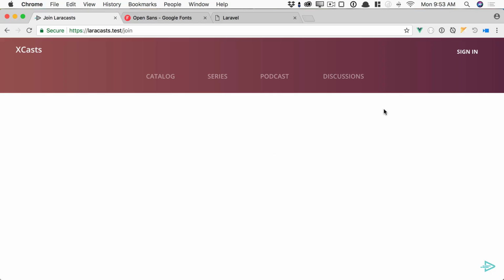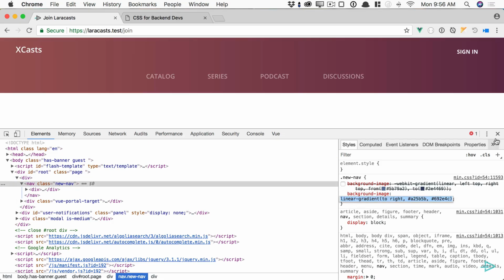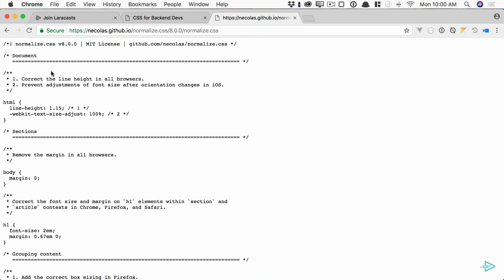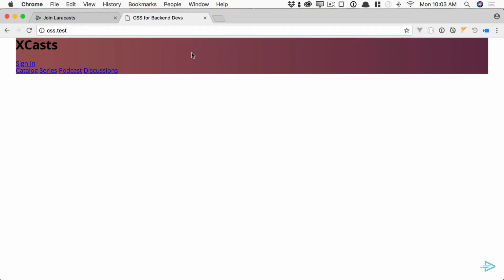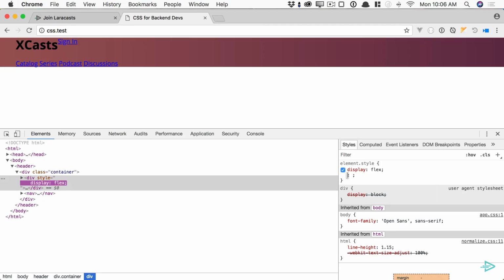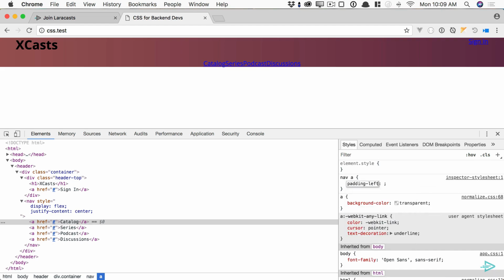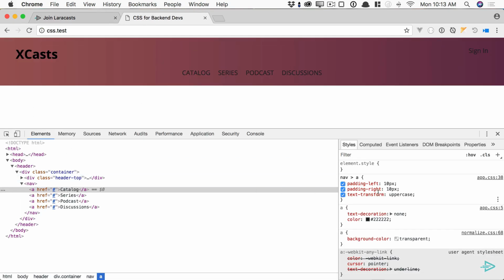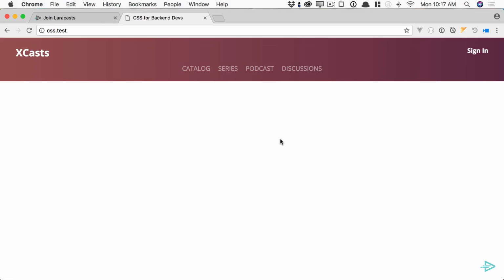Modern CSS for Backend Developers 01-Piece By Piece - Structure Resets and Flexbox